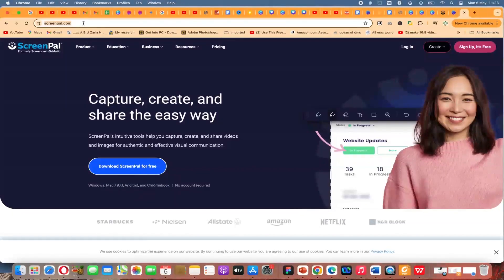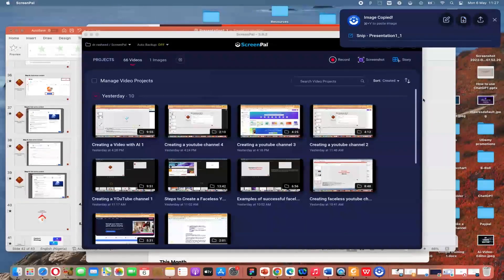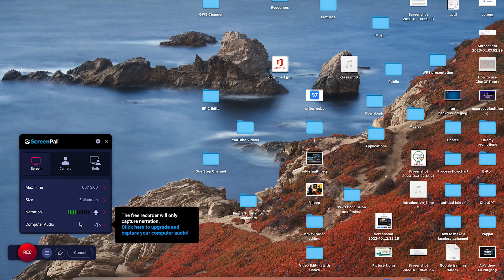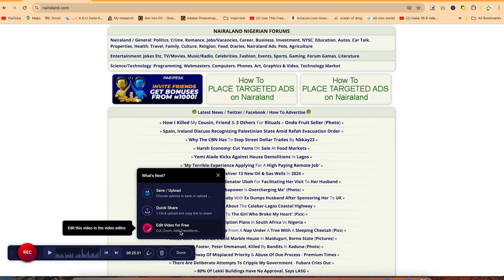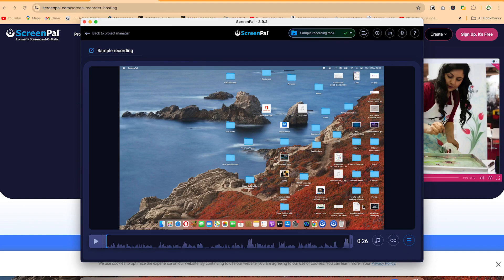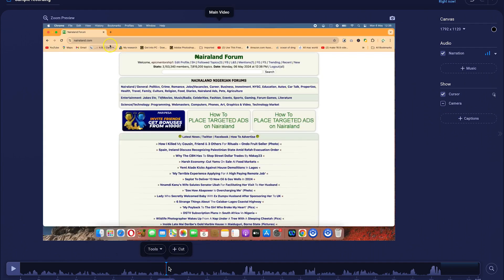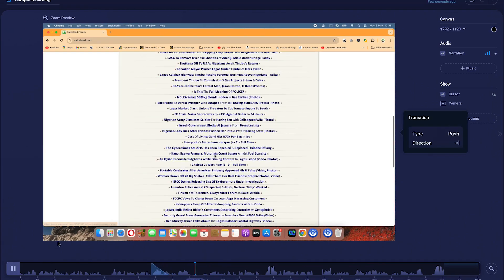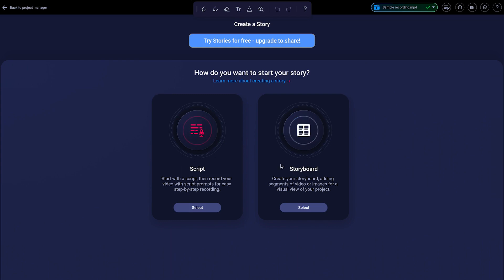Best FREE Screen Recorder for Tutorial Videos in 2024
🎬 Learn how to use ScreenPal’s free screen recorder to capture your webcam, screen, or both! Whether you’re a teacher, blogger, or business professional, follow this step-by-step guide to create polished videos in minutes. Record how-to tutorials, e-learning content, product walkthroughs, and more. Get started with ScreenPal today! 🚀